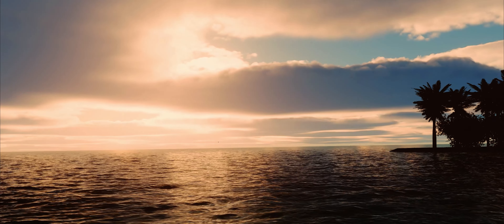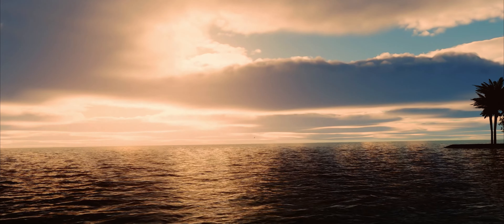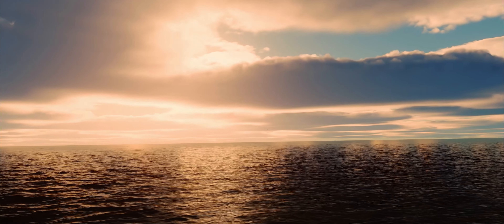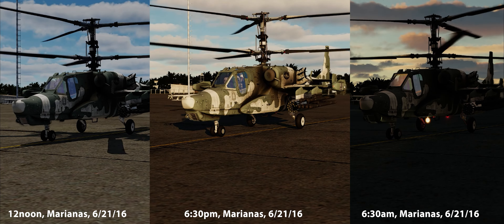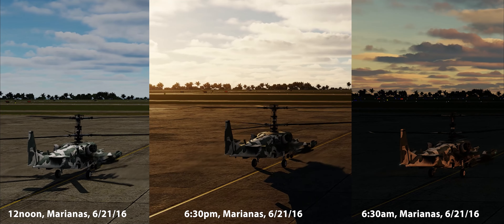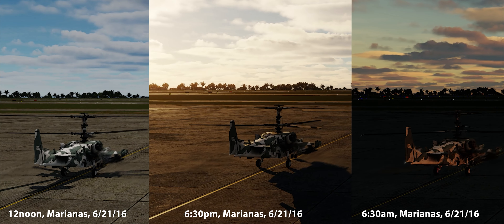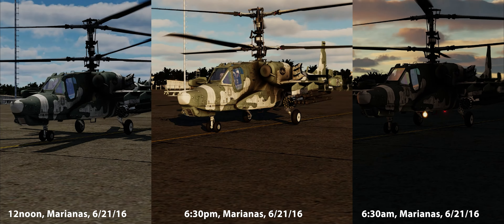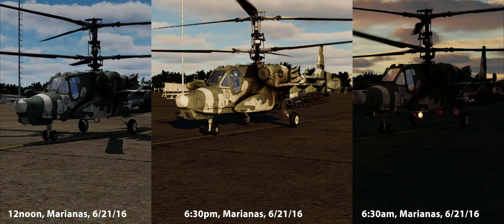DCS Film-Makers School: Ep3 - The Power of Light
In the third episode of DCS film-makers school I discuss the importance of using light, and lighting, in your DCS videos.